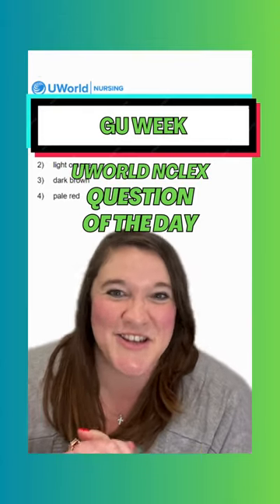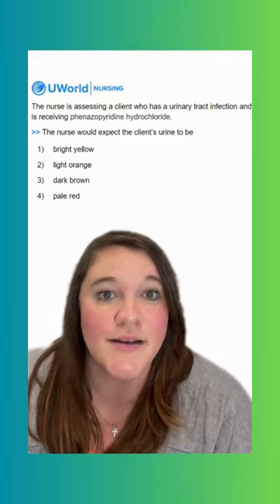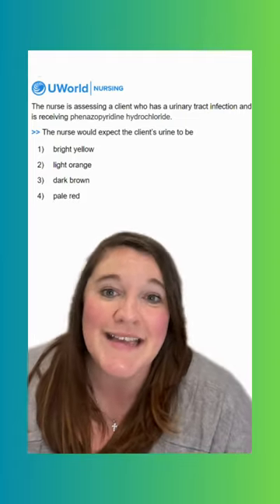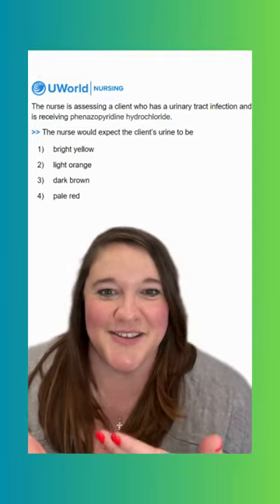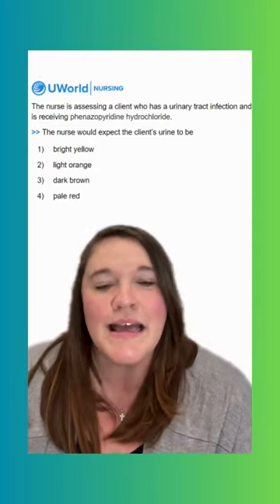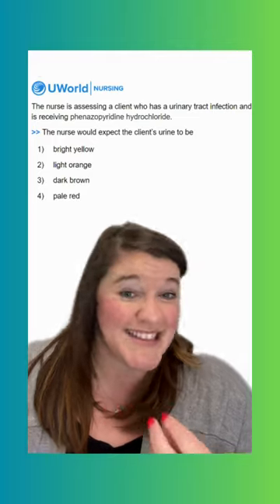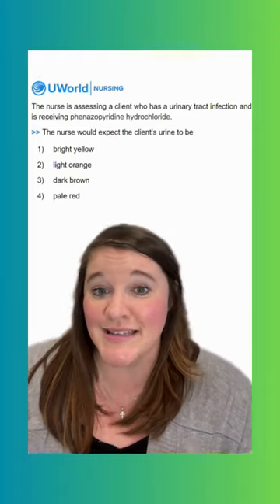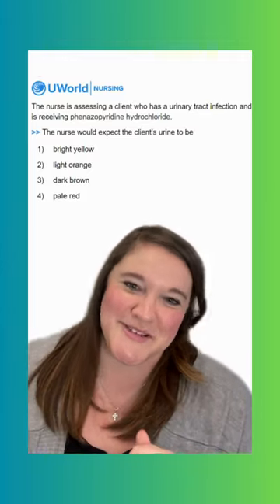QOTD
It's time for our NCLEX Question of the Day! This week is GU Week!